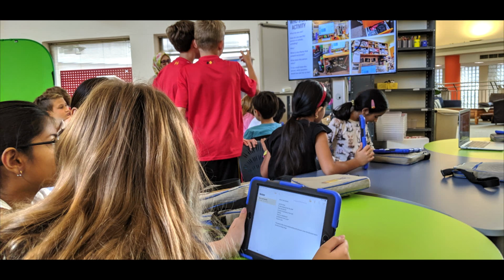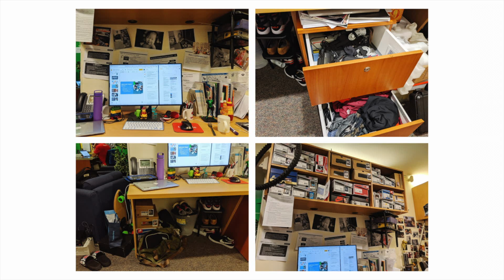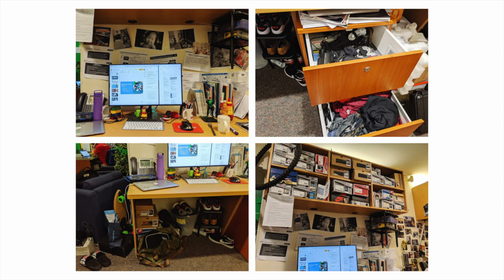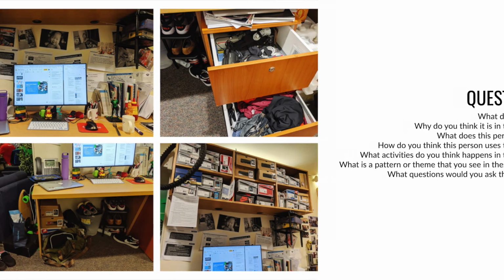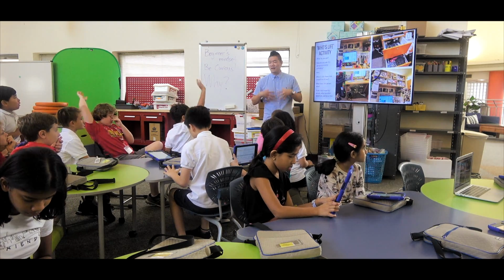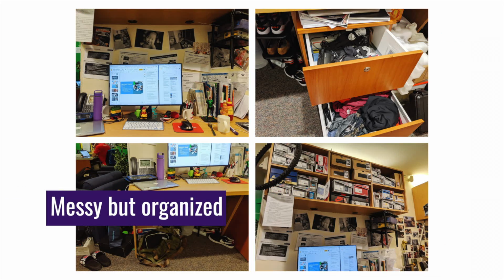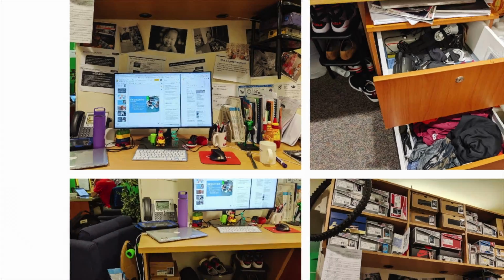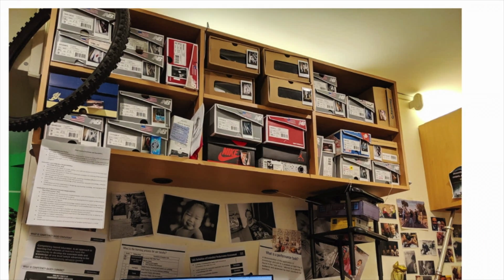Design Thinking Observation Exercise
Last school year, I took the IDEO U course, Insights in Innovation, where I learned strategies for empathy work. The course provided a couple of activities that helped us develop empathy mindsets and learn empathy strategies. One activity I learned was Whose Life, an activity I enjoyed so much that I used it for my workshop, as well as with my students. This video showcases my experience in using this IDEO U activity.

“Empowering educators and schools to design and implement innovative learning systems and experiences for the development of future-ready citizens.”

Get your hands on the "Design Thinking in the Classroom" book here to help foster creative thinking and problem-solving. This is a great toolkit to equip students and help you on your mission in student empowerment.